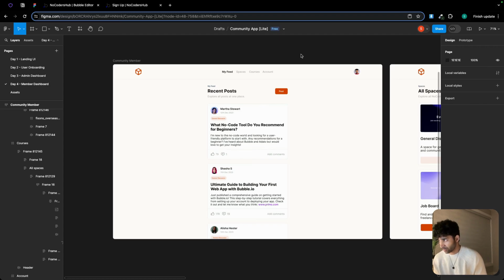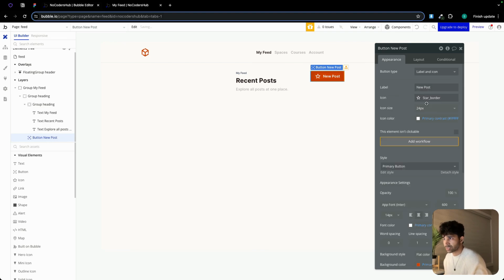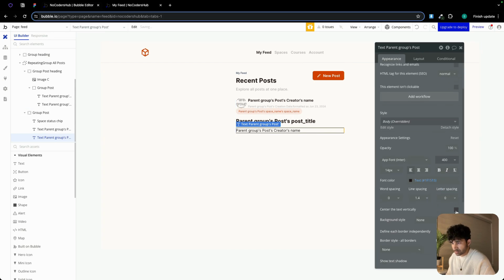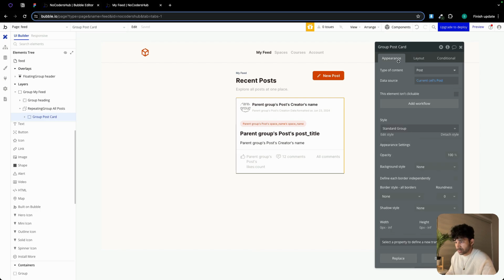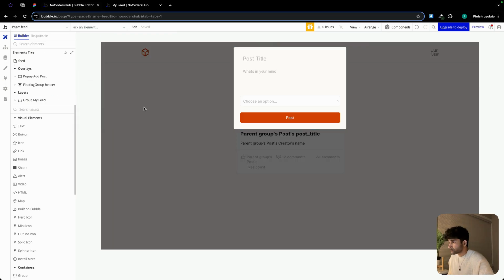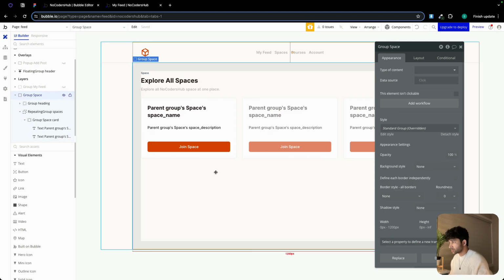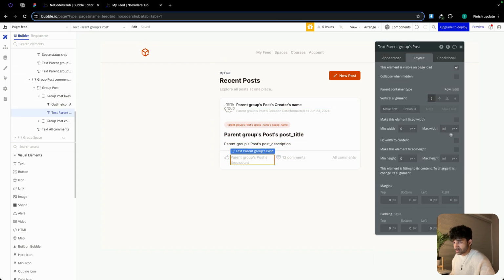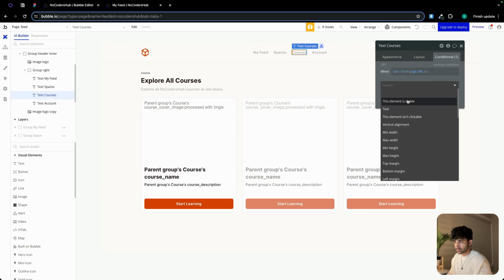Build Community platform with no-code | Day 4 | Free Bubble.io tutorial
On the final day of our series, we'll set up the member dashboard where users can engage with the community by joining spaces and enrolling in courses. Follow along to complete your community app setup!

Agenda:
-Designing a member-friendly dashboard or feed page.
-Implementing space joining and post functionalities.
-Course enrollment and user interaction features.
-Comprehensive testing for an optimal user experience.

Access detailed resources and step-by-step guides in our Notion doc

Looking to dive deeper? Join the waitlist for our exclusive course "Learn to Build a No-Code Community Platform" and get early access with a special discount plus bonus content!